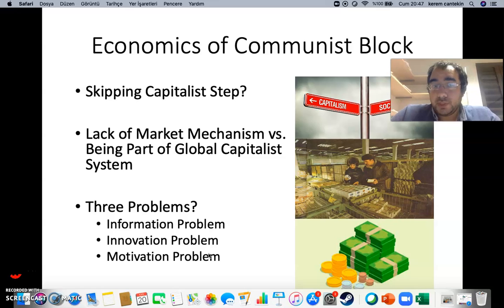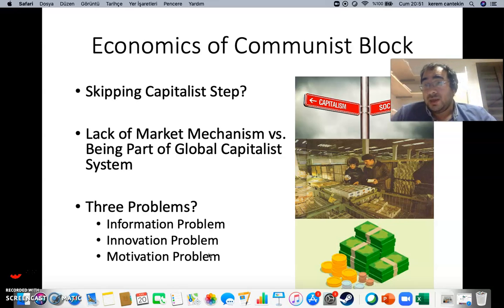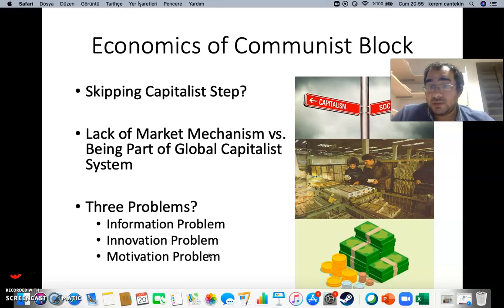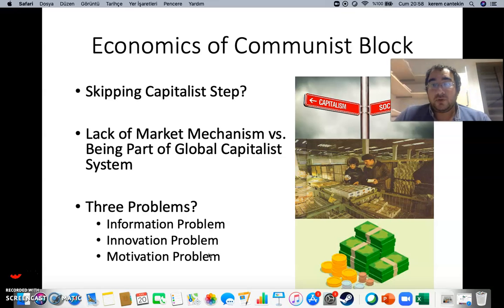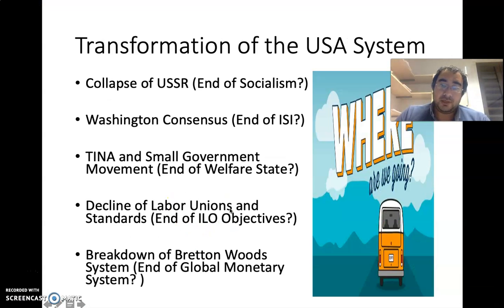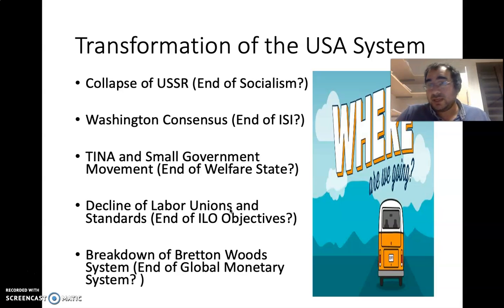Post-1945 World Economic System 10